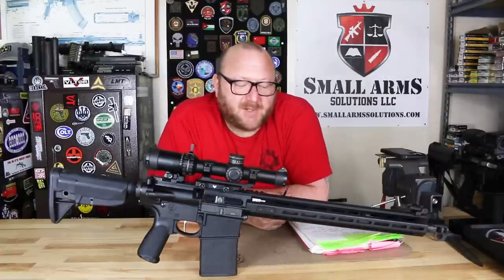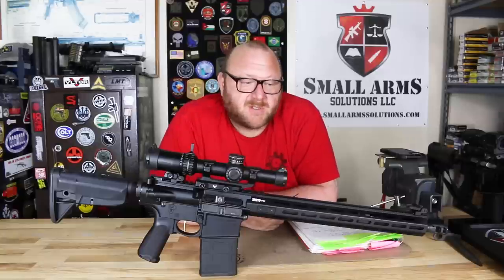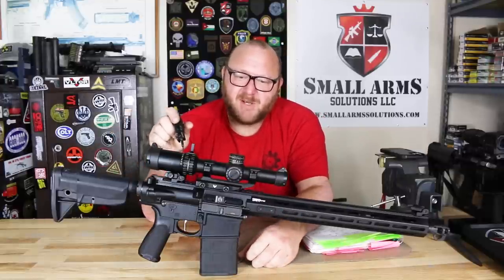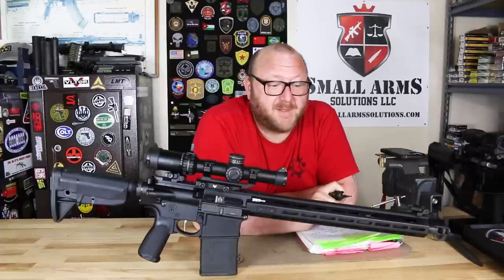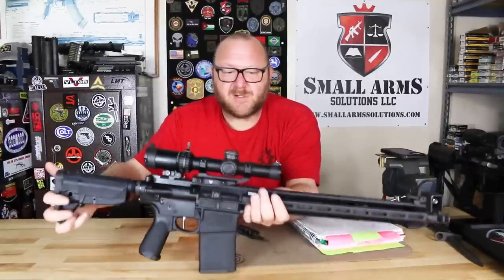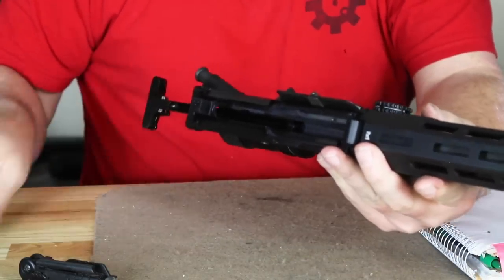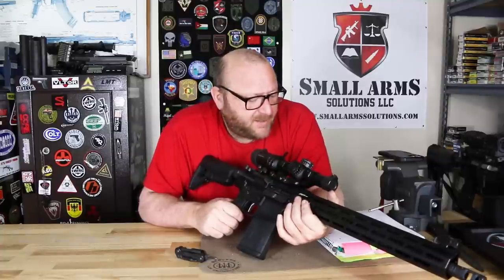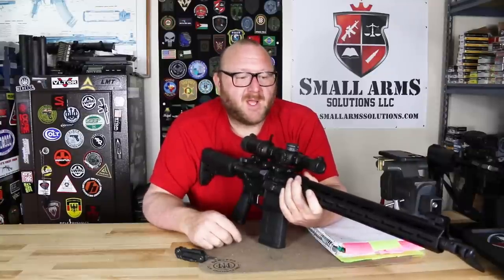Armory Saint Victor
Vortex Optics Strikefire II Red Dot Sight
Springfield Armory Since 1794 Cannons Firearms Sweatshirt